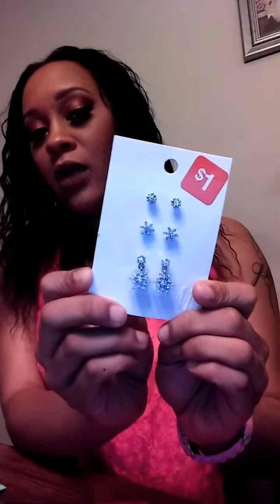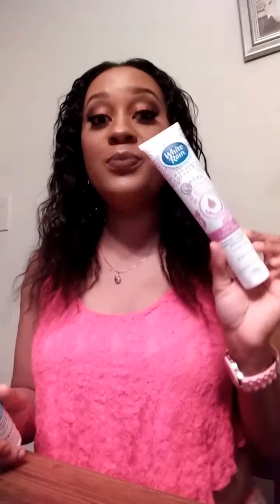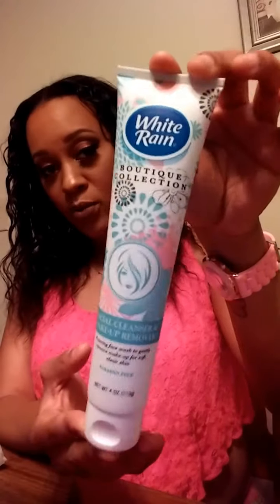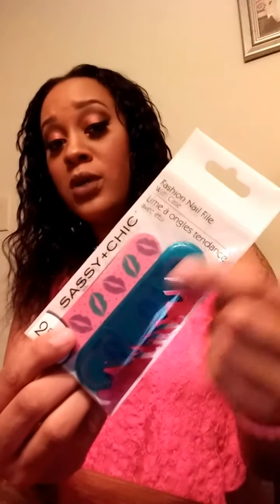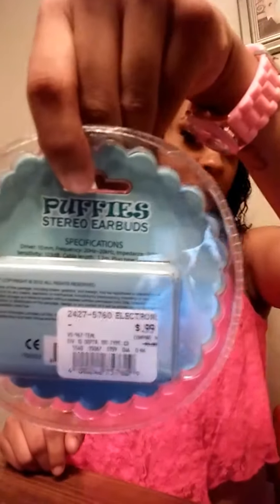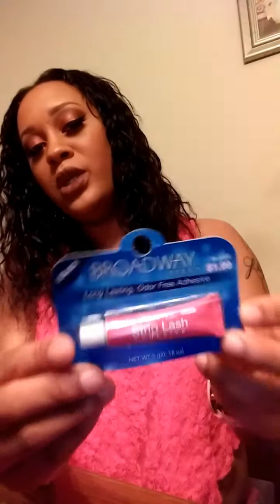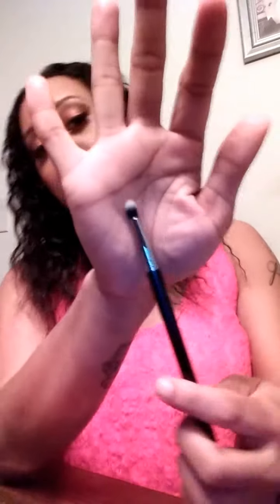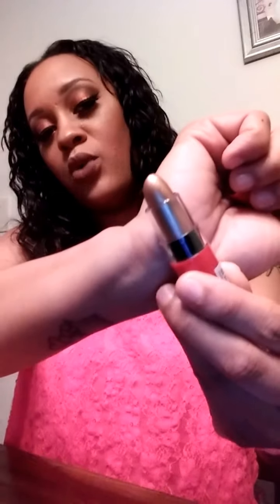Random Cute and fun Haul 💋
✨✨✨✨✨Open Me✨✨✨✨✨
👋Heys Guys I went to a few places over the last couple of days and wanted to show u guys what I got. Nothing Major but wanted to film something since I haven't been making videos like I use to. Tell me what do u guys want to see next. Im thinking what's in my purse video or a great eBay finds video. Leave in the comment section what kind of videos u are looking forward to and I will be happy to film something for you guys. Much love💖💖💖💖💖 Smooches💋💋💋
👀Find Me👀
Polyvore:Makeupandkiss